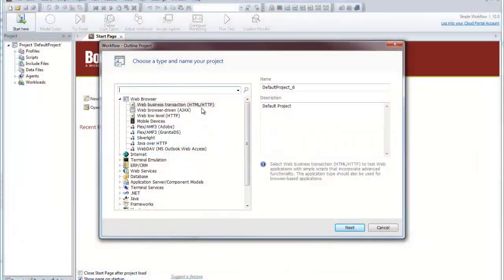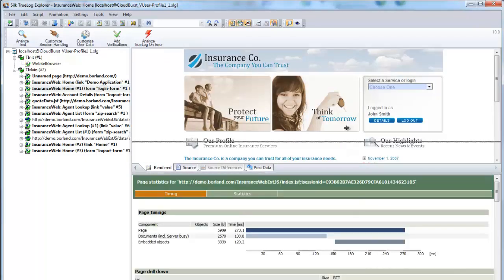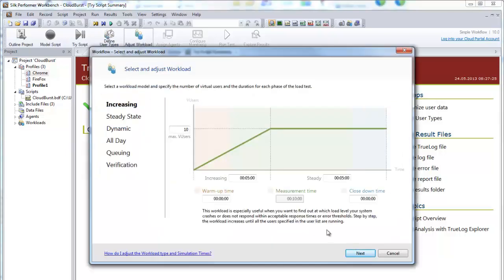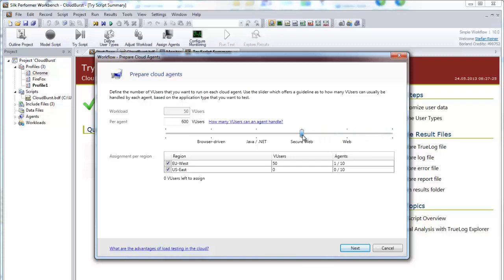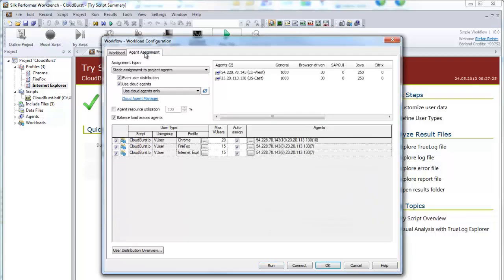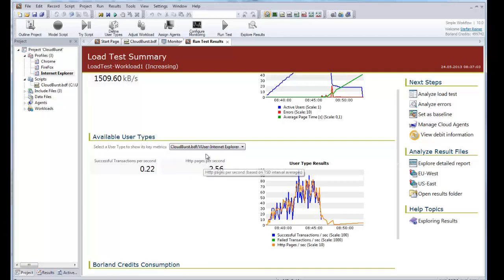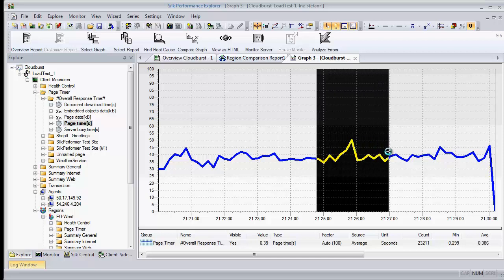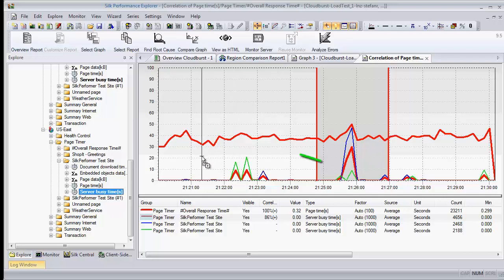Silk Performer 10.0 Tutorial - Cloudburst SaaS Walkthru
This video demonstrates how to set up a Silk Performer load testing project that takes full advantage of the Silk Performer cloud-based testing offering, Cloudburst.
Virtual cloud agents can be distributed to multiple geographical regions and managed side-by-side along your intranet-based load test agents. Cloud-based agents are easy to deploy, don't require maintenance, and can be easily scaled up based on your testing needs.